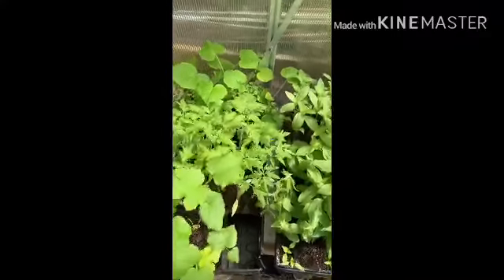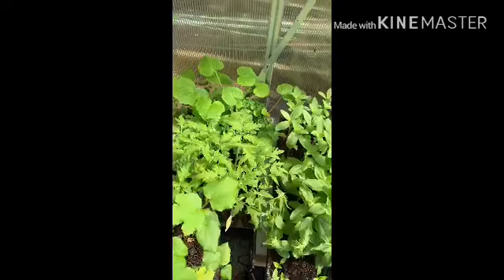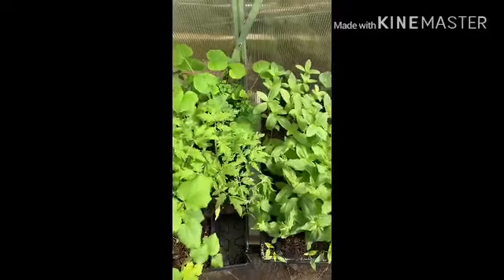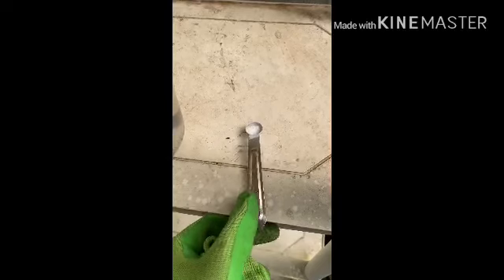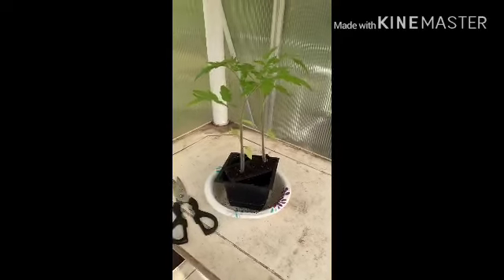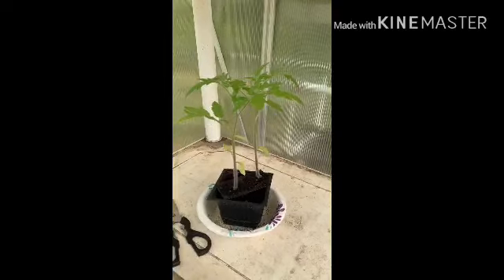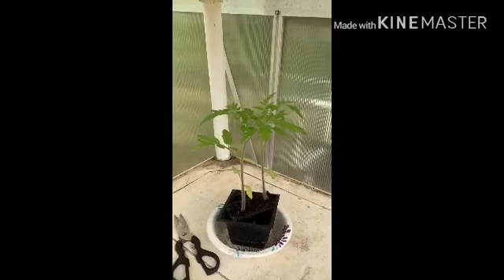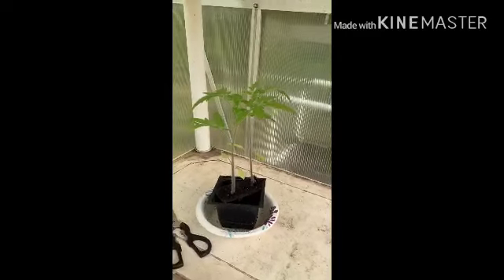God showed me Baking Soda for plants.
Other books from me: